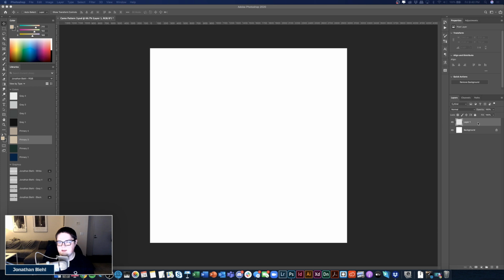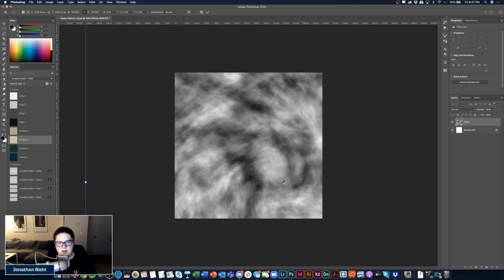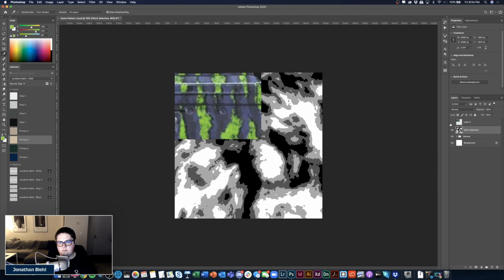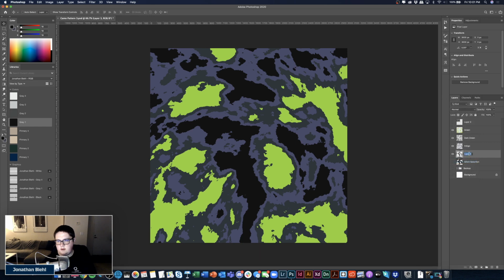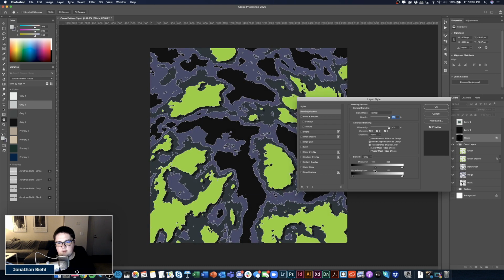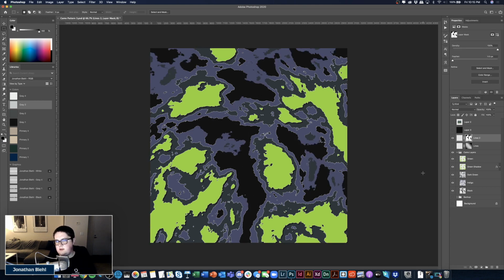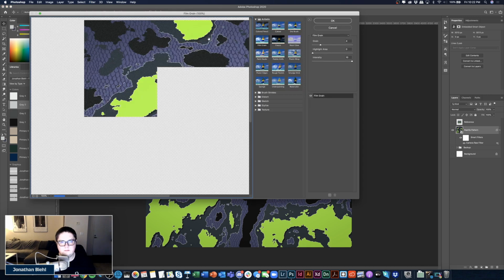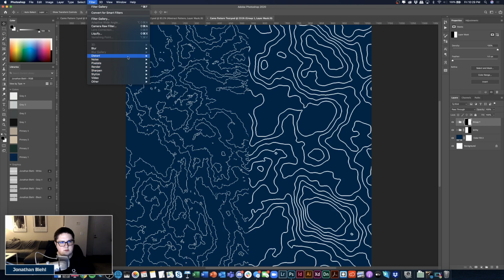Re-creating Call of Duty Modern Warfare Camos in Photoshop